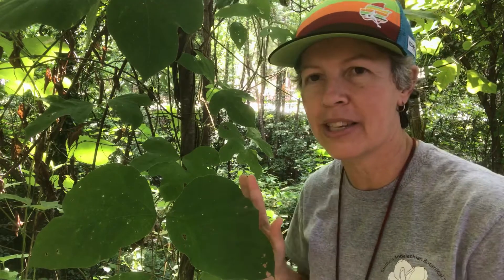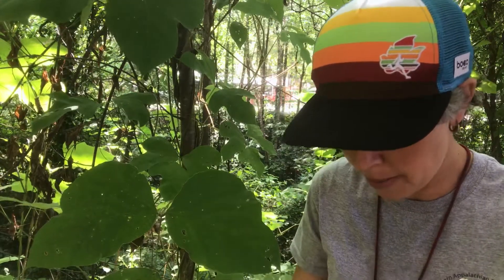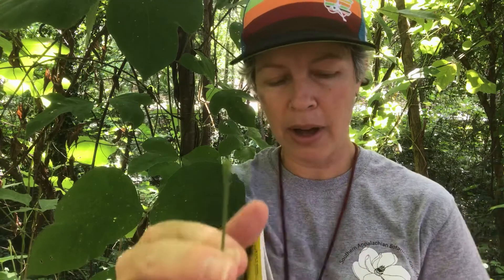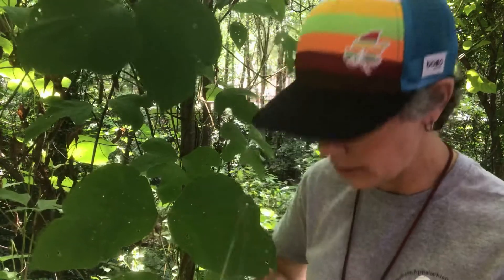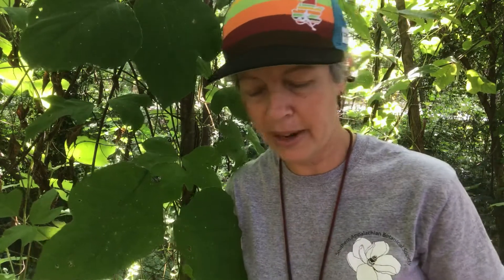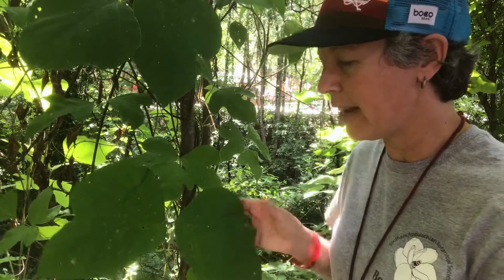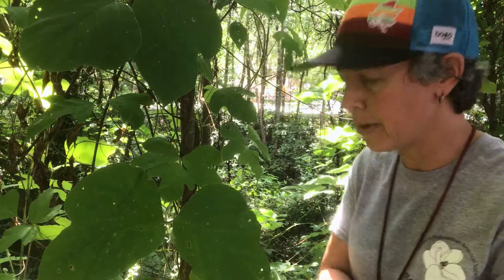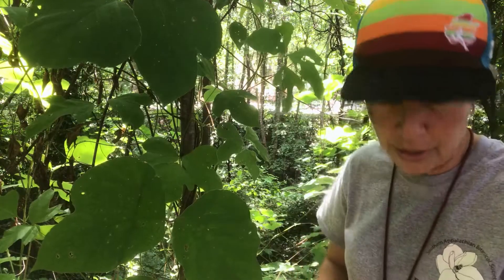Pueraria montana (kudzu)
Aka the Vine That Ate The South.